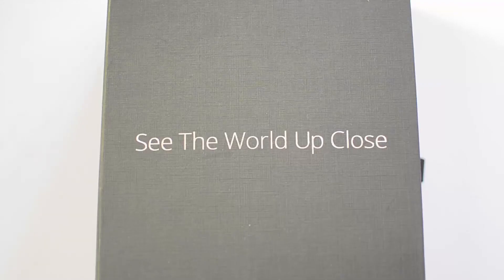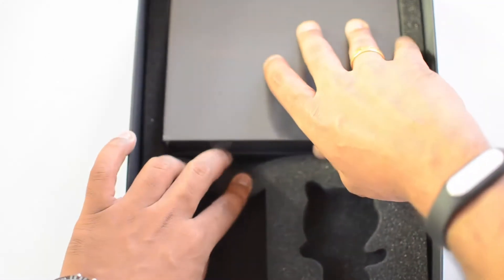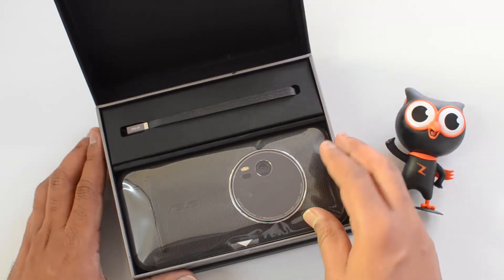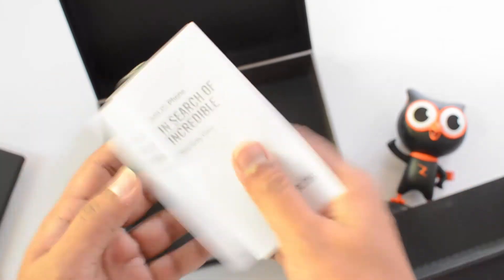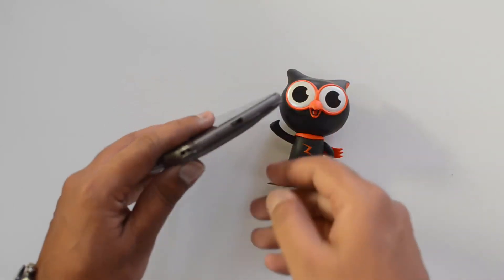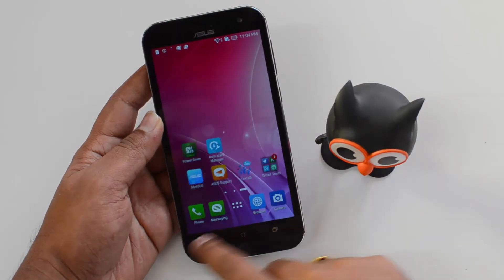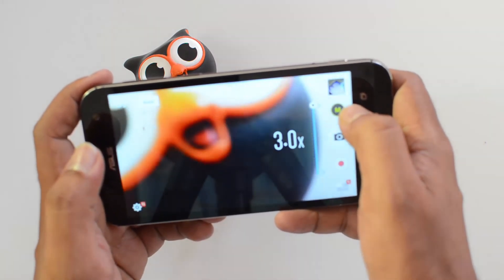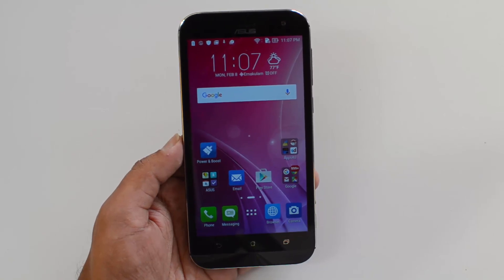ASUS Zenfone Zoom (ZX551ML) Unboxing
ASUS Zenfone Zoom comes with a 13MP rear camera capable of 3X optical zoom. The phone has 5.5 inch Full HD display, Intel Atom Quad-core processor, 4GB RAM and 128GB internal storage. Here is the quick unboxing and hands-on with the phone.